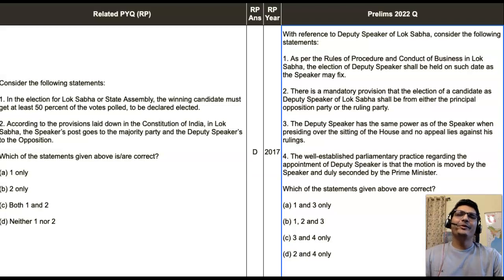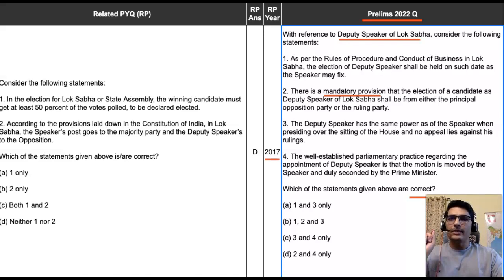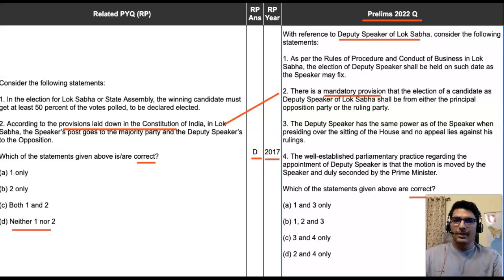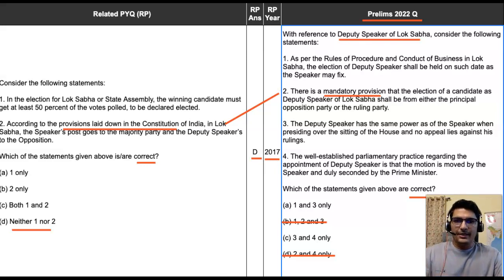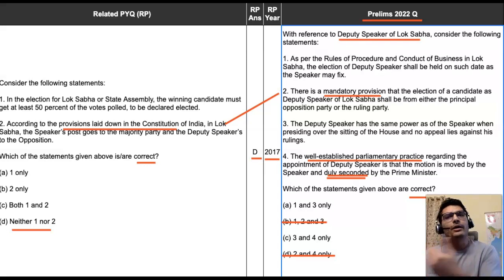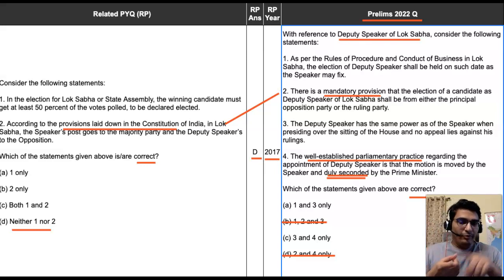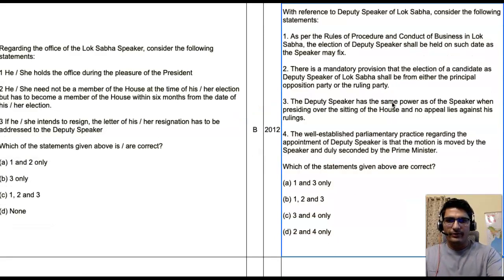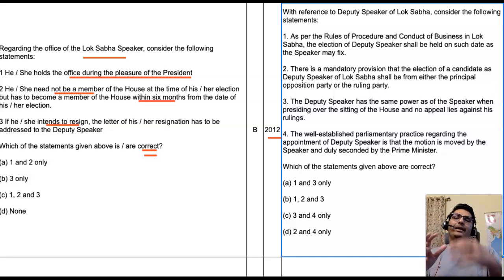UPSC CSE Prelims 2022 Repeat PYQ Analysis - 'DEPUTY SPEAKER' QUESTION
The video series highlights the various Qs of Prelims 2022 that were related to PYQs from 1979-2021.

Purchase the Prelims 2022 Repeat Qs Analysis PDF for Rs. DM me (@Mentor_RD) on telegram to get it.